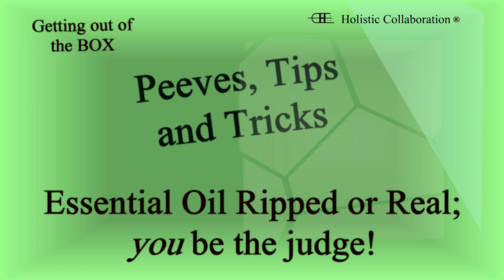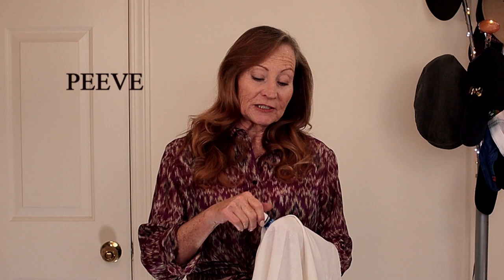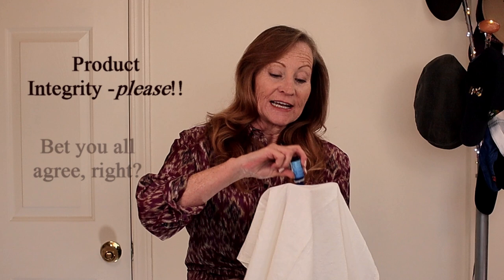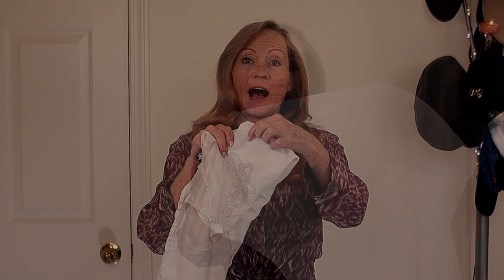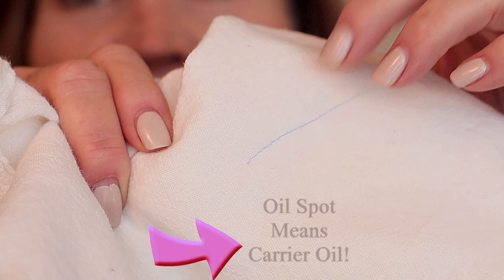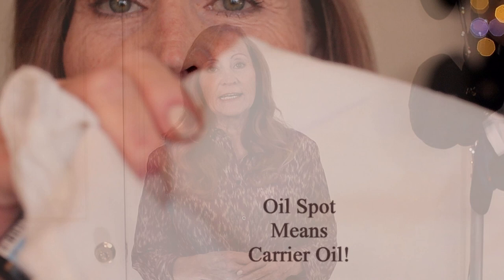Peeves, Tips and Tricks: Essential Oils - Ripped-Off or Real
A simple way to tell if the essential oil brand you are using is pure essential oil or it cut with a cheaper oil.  Stand up for not getting trapped in the numbing-mind-box!

Donations are most appreciated and specifically used to produce material that further holistic healing and education